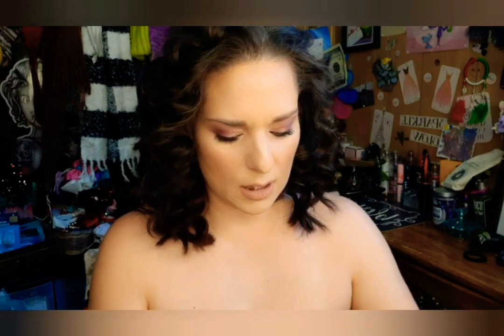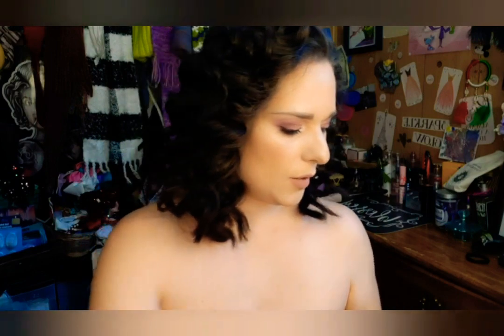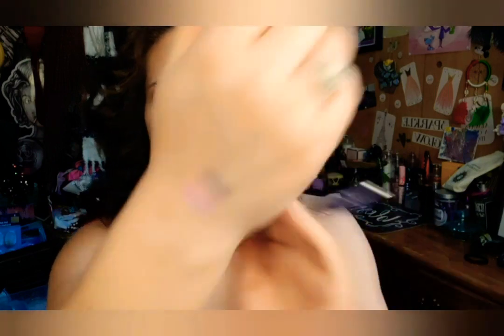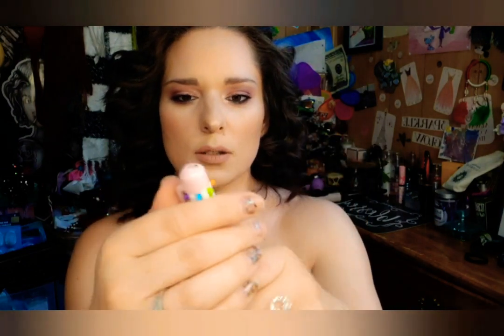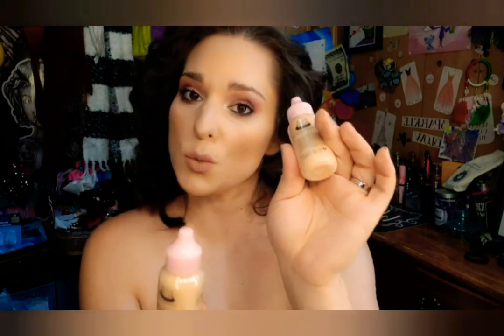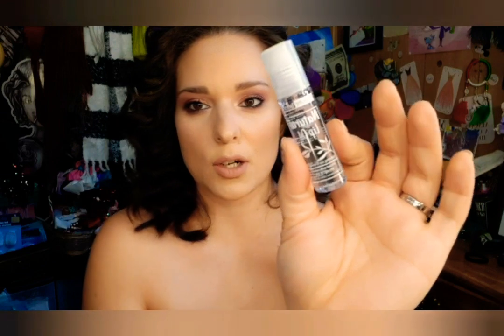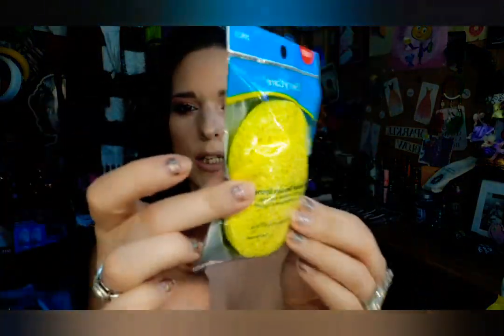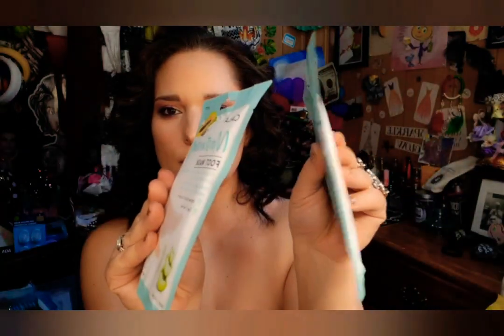SHOP MISS A HAUL